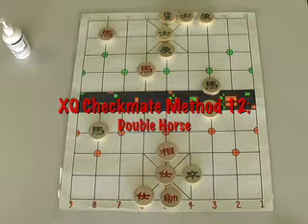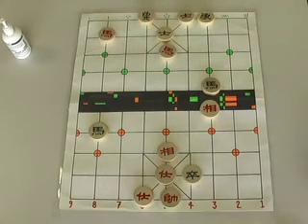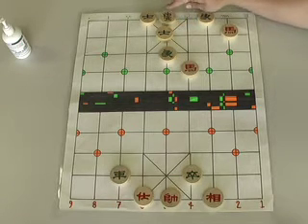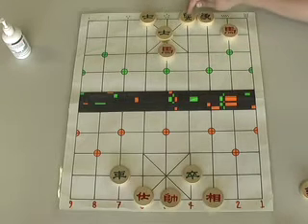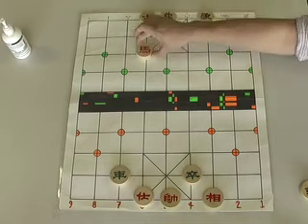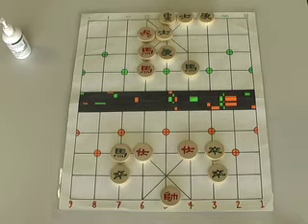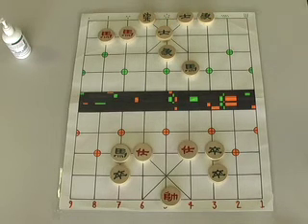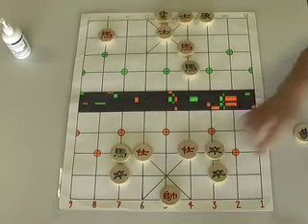XQ Checkmate Method 12: Double Horse